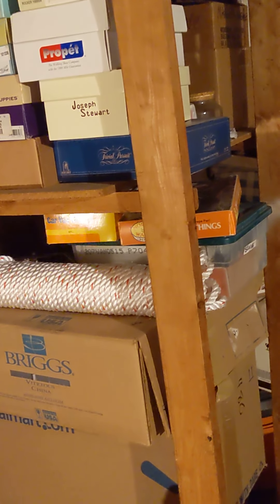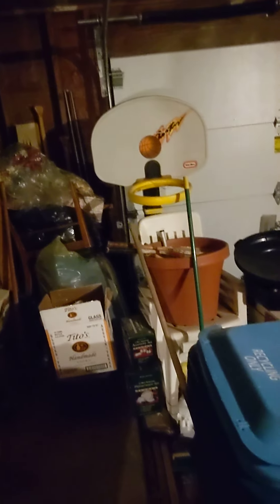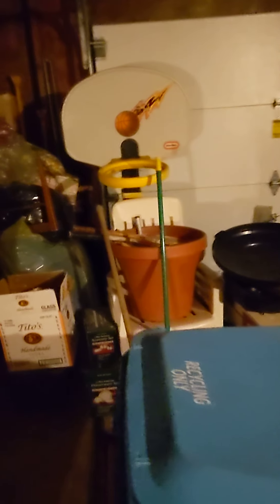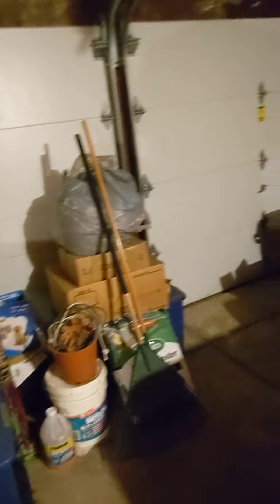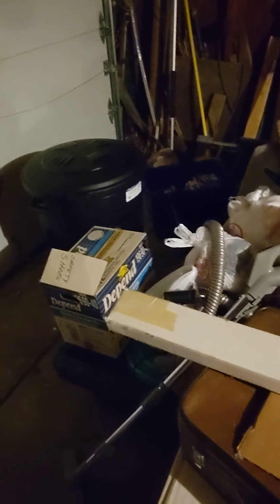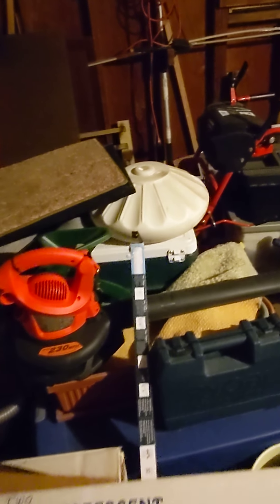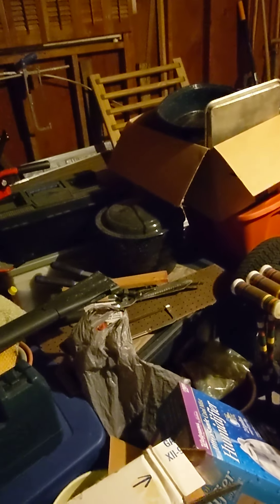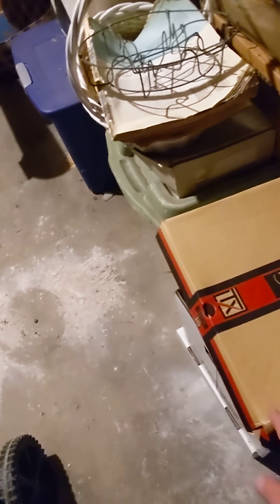in the garage